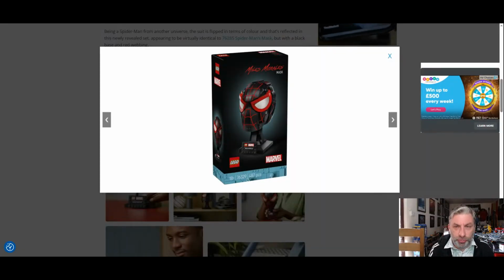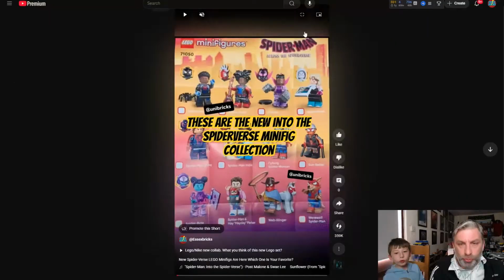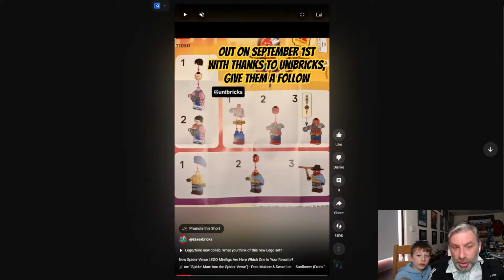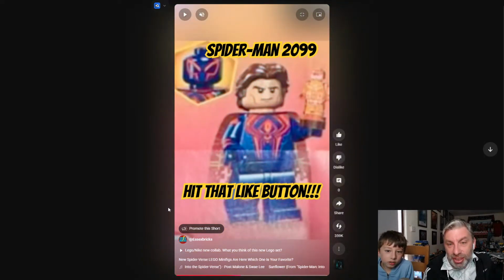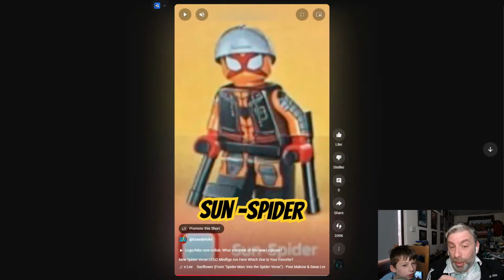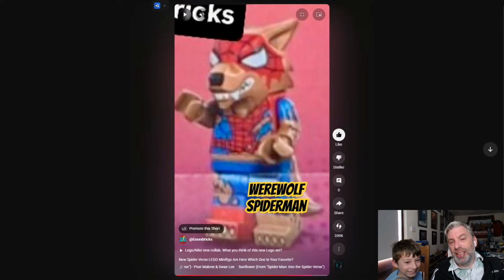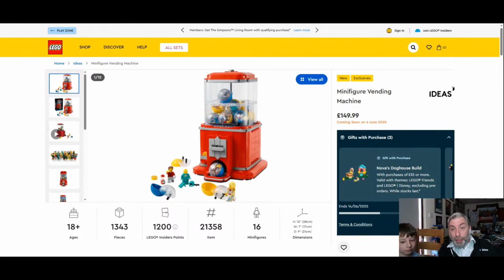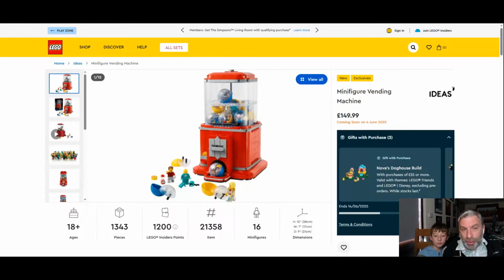The Lego Sunday News Catch up show with Luke & Chris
🧱 LEGO Chat with Luke & Chris from Essex Bricks! | LEGO News, MOCs, Rumors & More | June 1st 🔴

Welcome to a brand-new LEGO Chat session, airing June 1st, featuring special guests Luke and Chris from Essex Bricks! In this video, we’re diving deep into the world of LEGO — from upcoming set releases and LEGO Icons news to custom builds, MOCs, Bricklink projects, and the latest rumors swirling in the LEGO community.

📆 Date: Saturday, 1st June
🎙️ Guests: Luke & Chris – Essex Bricks
🧱 Topics Include:

LEGO June 2025 new set releases

Behind the scenes of Essex Bricks builds

LEGO MOC design tips & inspiration

LEGO rumors & wishlist sets

💬 Whether you're a die-hard AFOL or just getting into the brick world, this is your chance to hang out with fellow fans, ask questions, and get the latest LEGO lowdown with some of the most creative minds in the hobby.

👇 Drop your questions or favorite MOCs in the comments – we might feature them in the next chat!